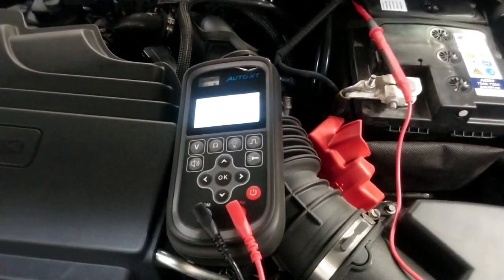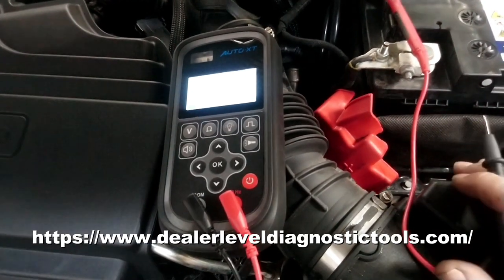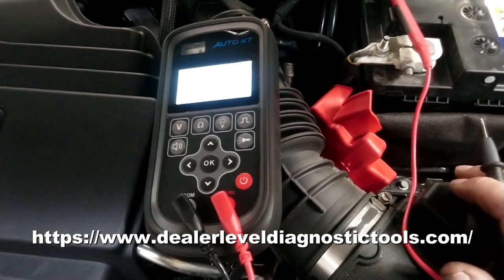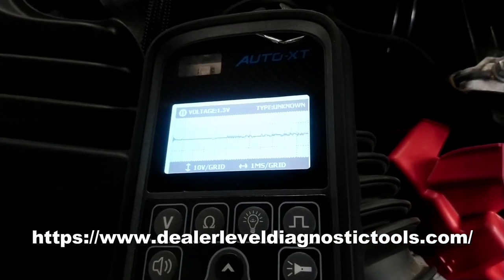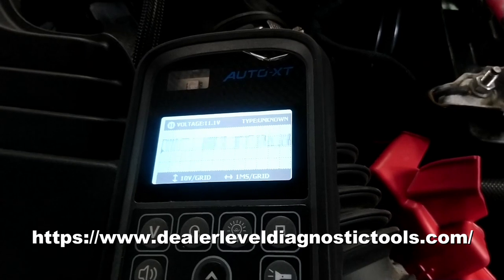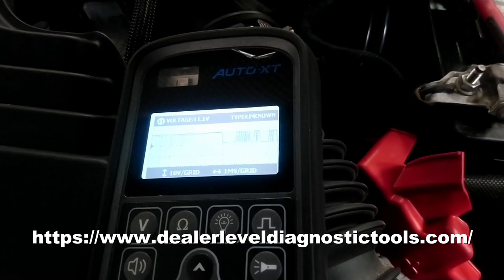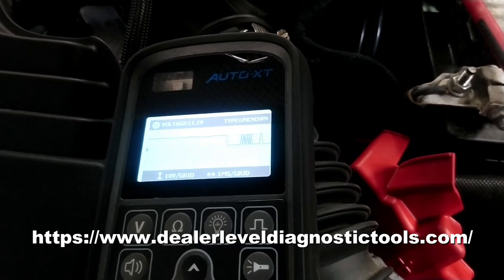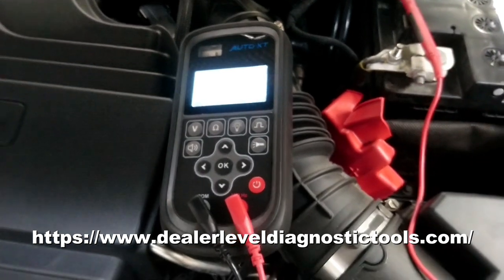Auto-XT 1 Channel Handheld Oscilloscope Multimeter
PRODUCT DETAILS
Resistance capacitance and frequency measurements

AC/DC voltage and current measurement

Continuity buzzer and diode test

Single-input digital oscilloscope

Features:

Voltage measurement

Resistance measurement

Built in test light

Load tester

Built in cam and crankshaft testing

Fuel injector testing

Magnetic backplate

Backlight

Non-intrusive test probes comes included with this unit